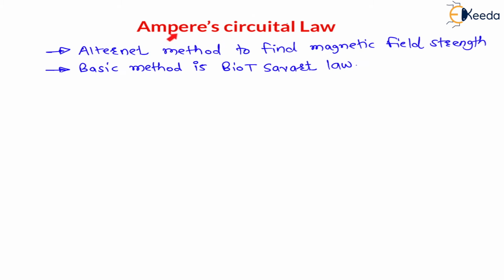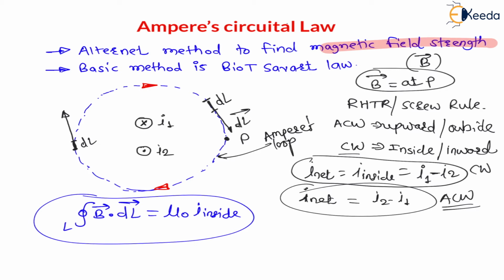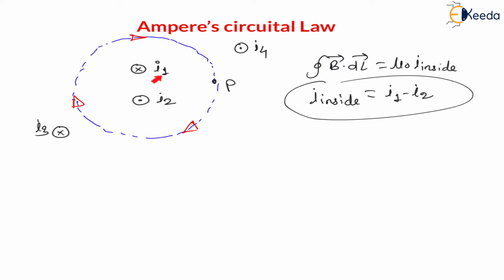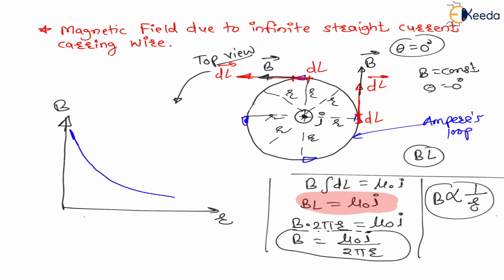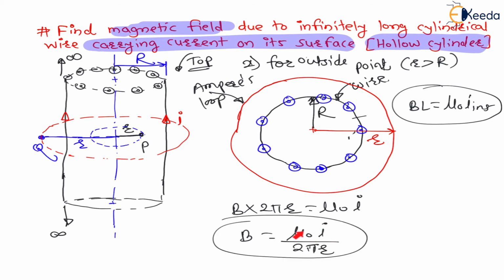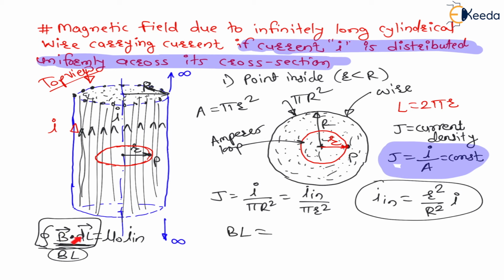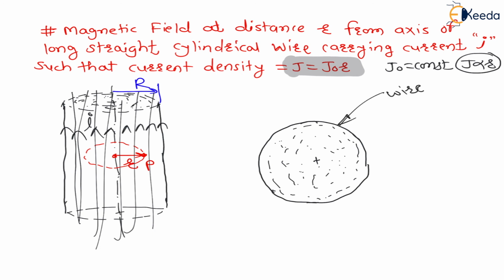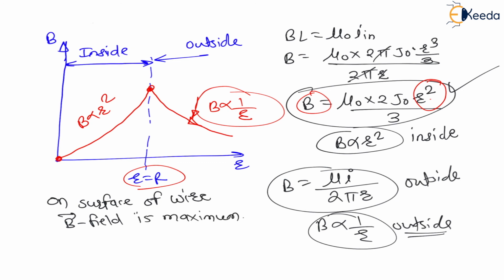Amperes Circuital Law - Electrodynamics - Engineering Physics 2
Video Name - Amperes Circuital Law

Chapter - Electrodynamics

Happy Learning!